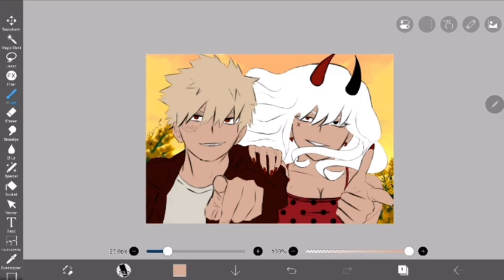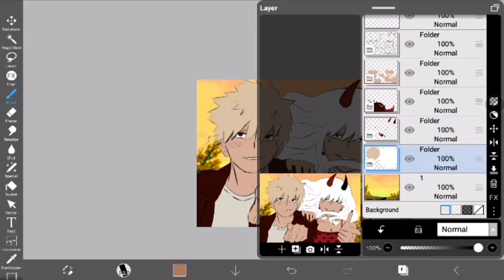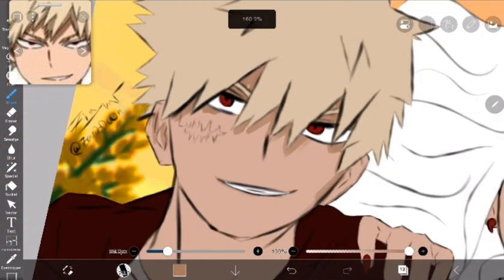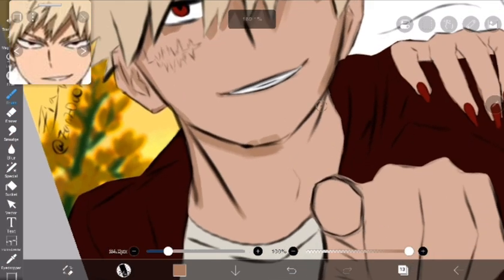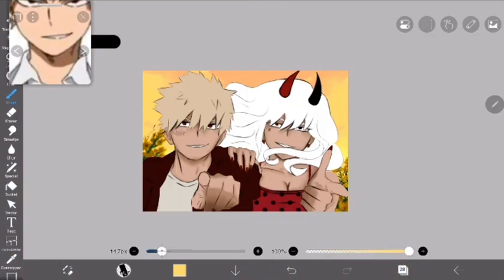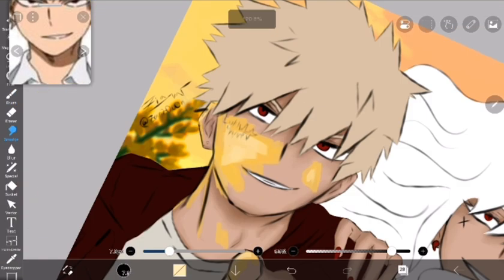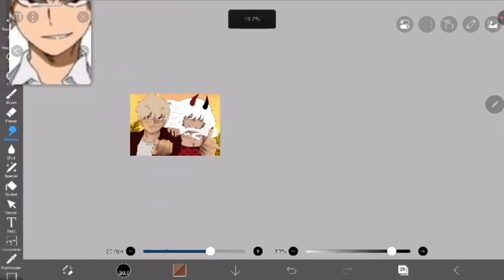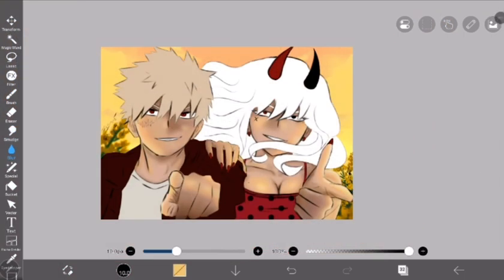Katsuki Bakugo & Ariana! | My Rendering Process